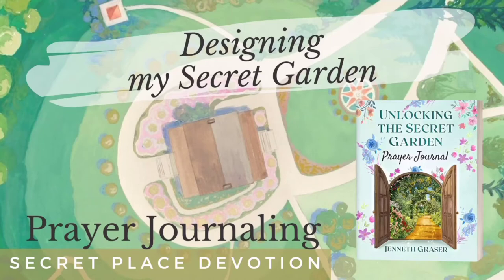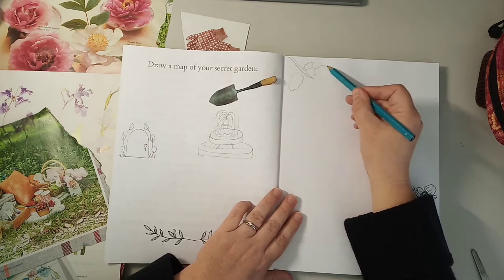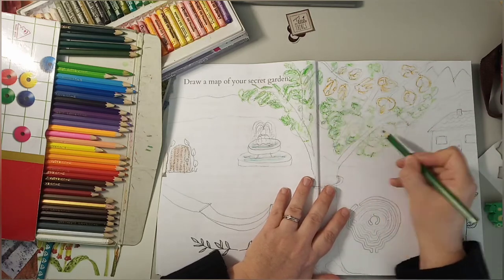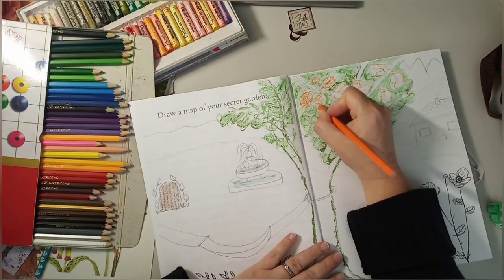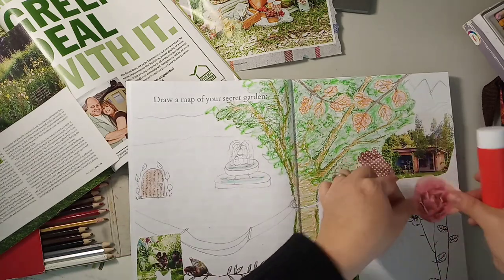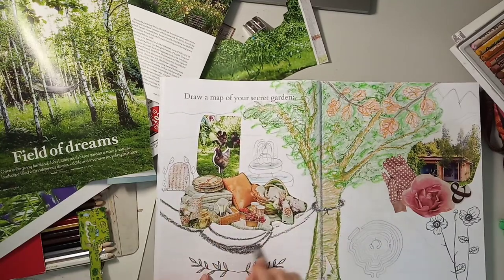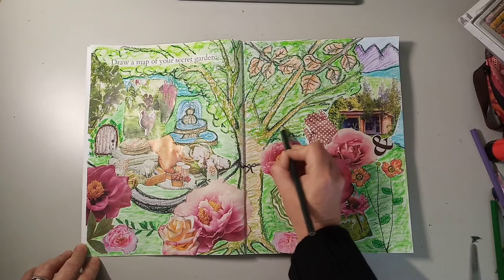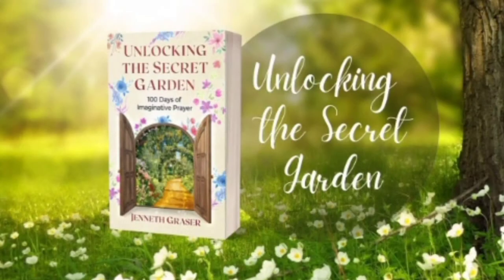Designing a Map of My Secret Garden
Come along on a prayer journaling session with me, where I design a map of my Secret Garden using pencil crayons, pastels, fine-liner and magazine cut-outs.

You can follow along with your own Unlocking the Secret Garden Prayer Journal. You will need your choice of stationery, craft supplies and magazines, if you would also like to do a mixed-media collage map.

* Unlocking the Secret Garden: 100 Days of Imaginative Prayer *

Available in paperback

Or Kindle eBook